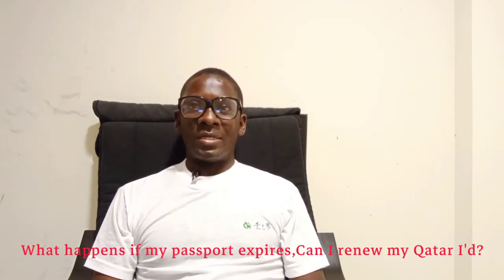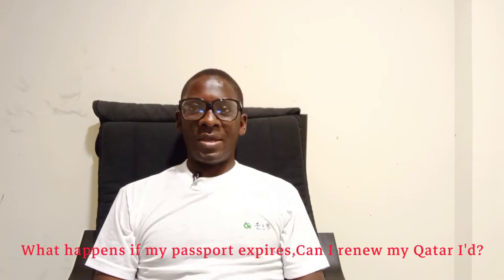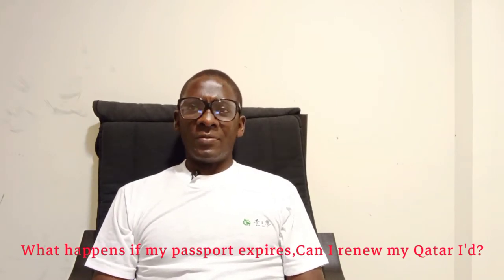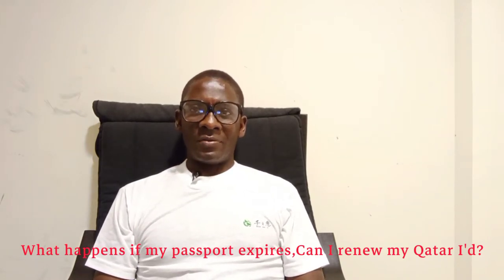How to Renew yourQatar Residence Permit with an Expired passport is online in Qatar | Mexcreationtv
#,qatar
qatar resident permit
How Can I renew my Qatar Residence Permit if my passport is expired important steps to note?
In order to obtain an e-Visa for Qatar the applicant's passport must be valid for at least 6 months upon date of arrival. In case you had to renew your passport because it was lost or stolen, or you had to change information, or the passport expired you will need to apply for a new Qatar e-Visa.

CREATORS BIO
Hello Beautiful Souls , My name is Mex from the MexCreationTv working and schooling that sounds great I enjoy making YouTube videos creating new content, travelling and experiencing all the world has to offer, and meeting new people to know more about their cultures and cusines

listen ad free with YouTube premium
song. away
artist Patrick PATRIKIOS
Licensed to YouTube audios Library